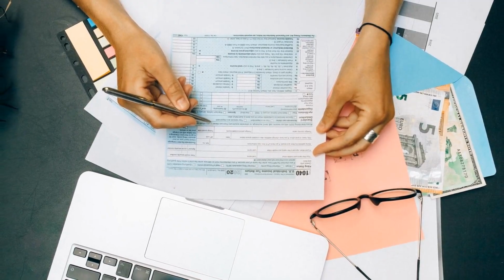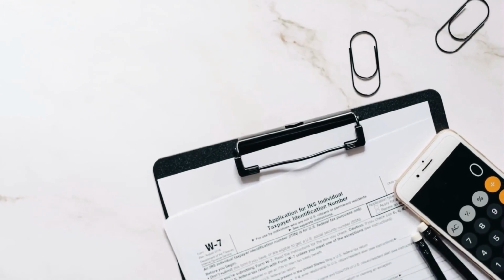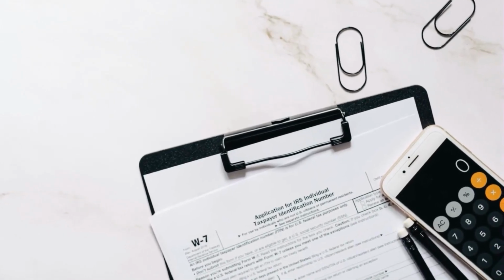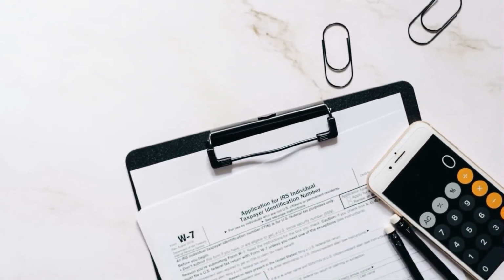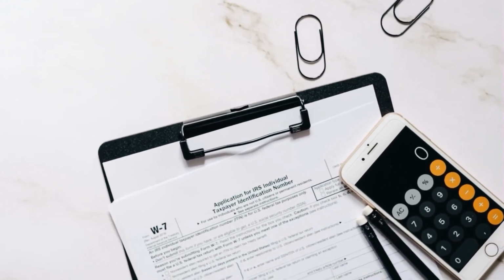W 9 Form Guide for LLCs When to Provide and How to Fill It Out Correctly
Does an LLC need to provide a W-9? Learn when and why LLCs must fill out Form W-9, how to complete it, and how different LLC classifications affect reporting.